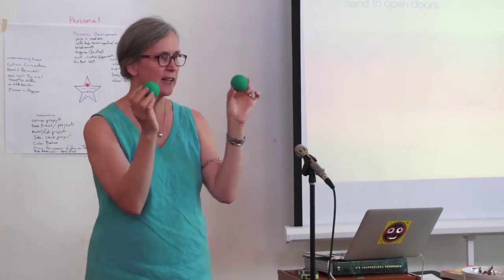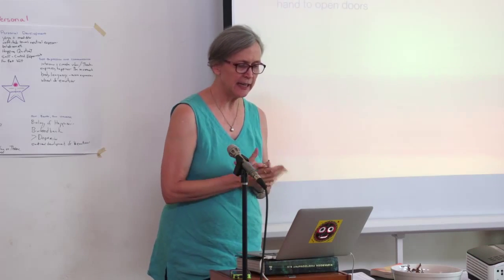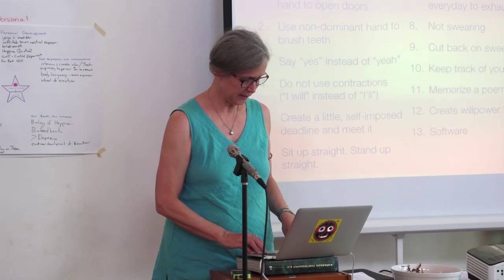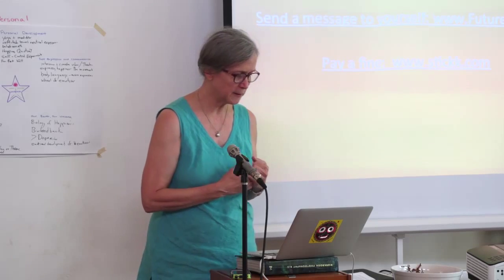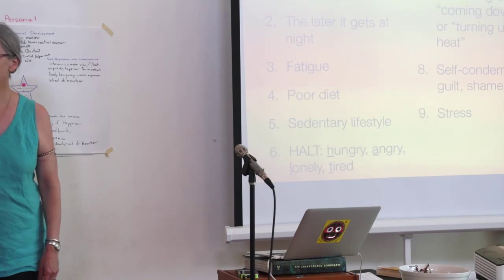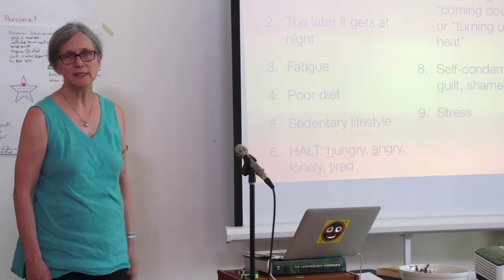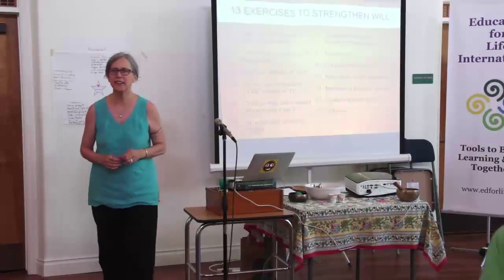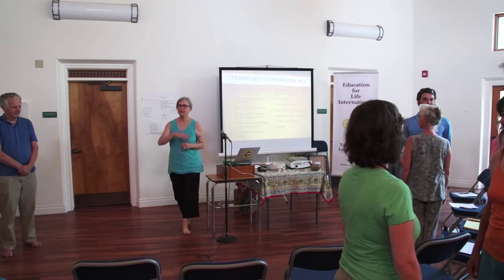Tools of Maturity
Taught by Anandi Grey